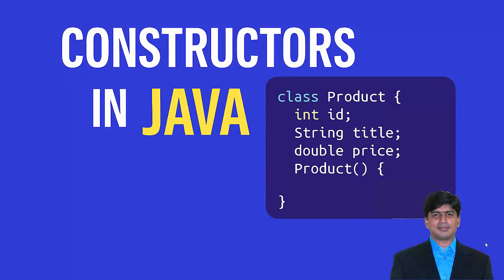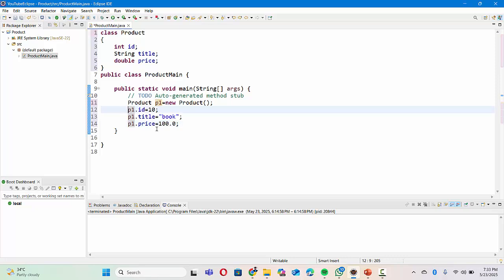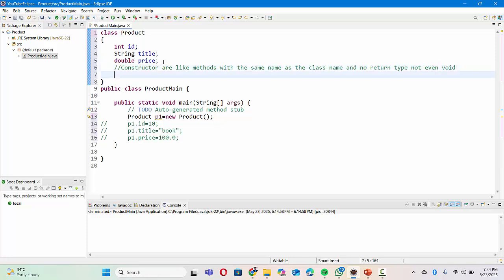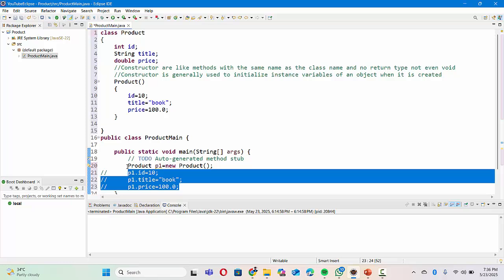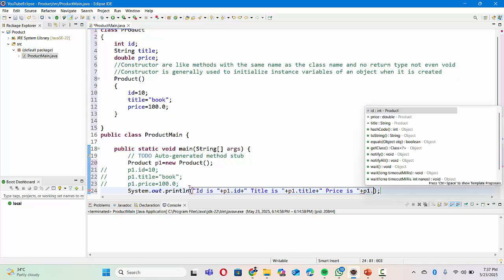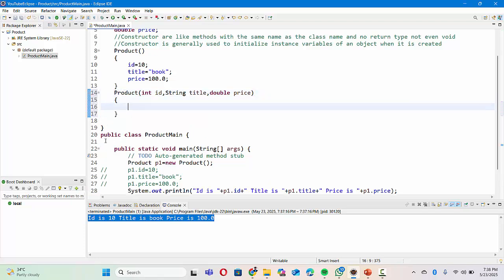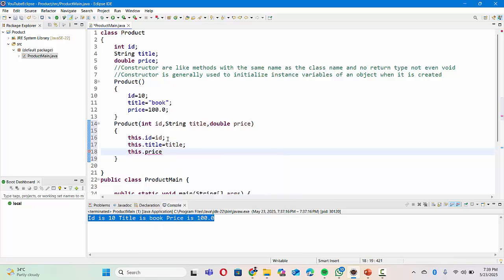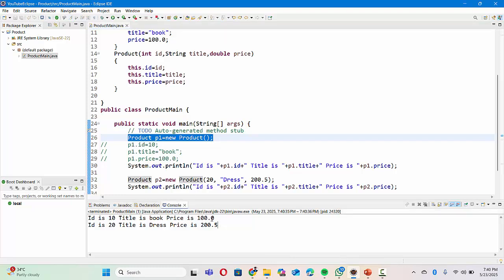Java Constructor & Constructor Overloading Explained (2025) | Beginner-Friendly with Examples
Learn everything about constructors in Java and how constructor overloading** works — updated for 2025!

In this beginner-friendly tutorial, you'll learn:
🔹 Default vs parameterized constructors
🔹 Constructor overloading with examples
🔹 Real-world class example using Product (id, title, price)
🔹 Key differences from methods
🔹 Common interview questions and mistakes to avoid

📌 Perfect for students, beginners, and job seekers preparing for Java interviews.